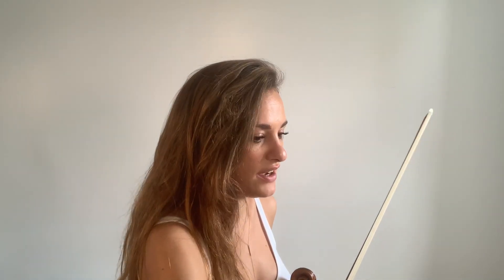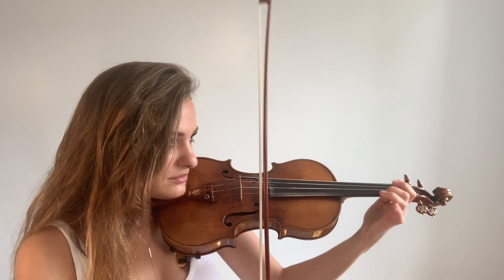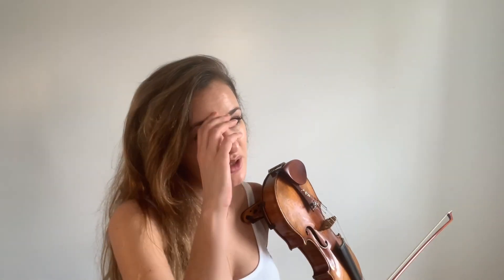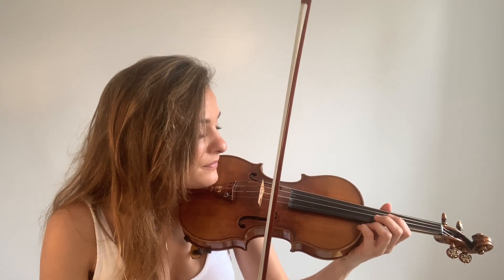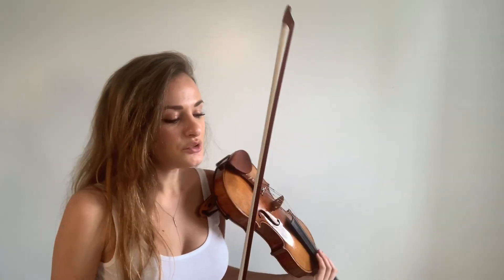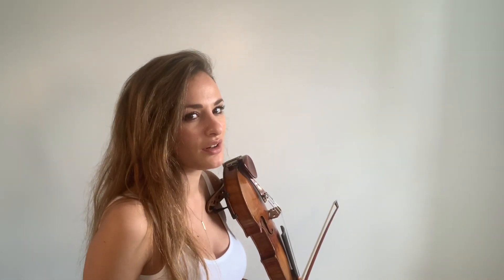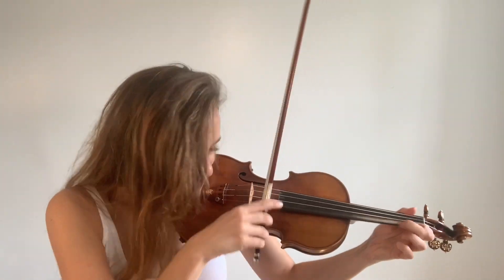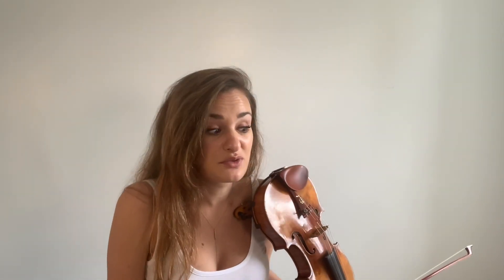Tchaikovsky | Recording Ideas from Nicky on Souvenir de Florence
Nicky's here to help you with some ideas for your recordings of the Souvenir de Florence. She's talking with the 1st violin part, but there will be many tips for all.